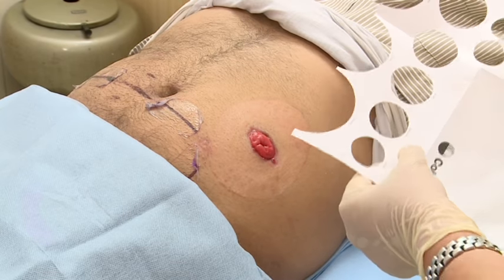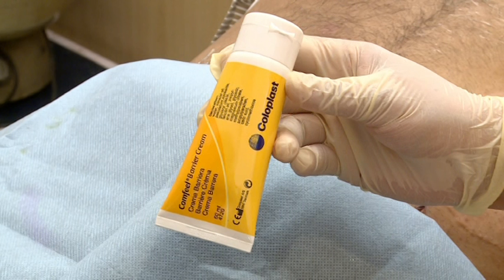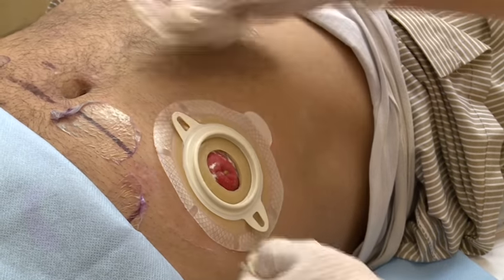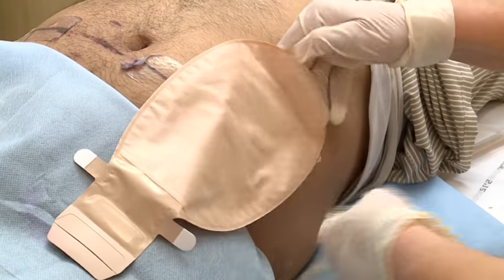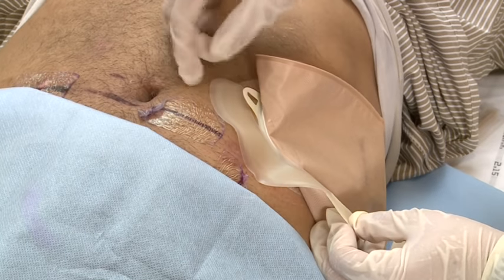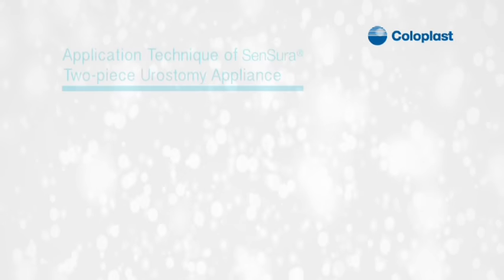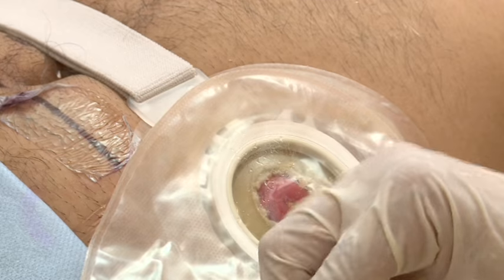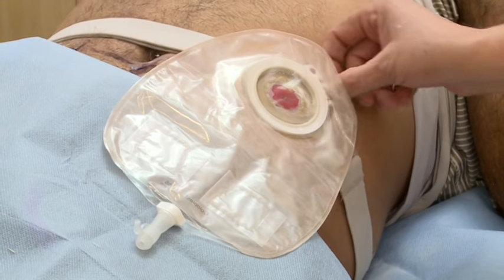two pc coloplast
how to change two pc colostomy bag coloplast